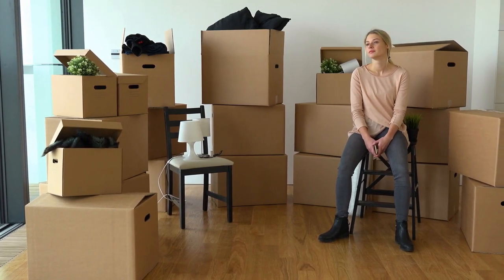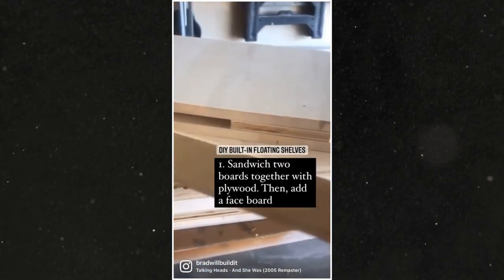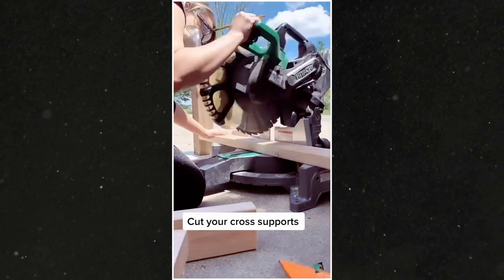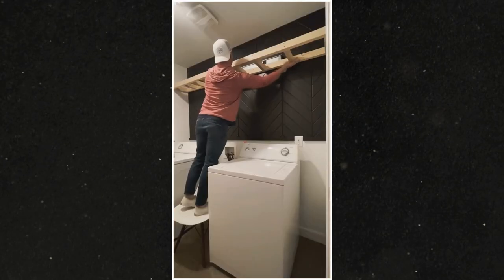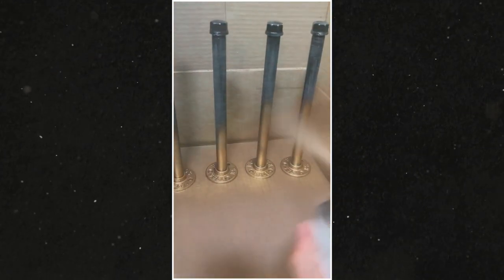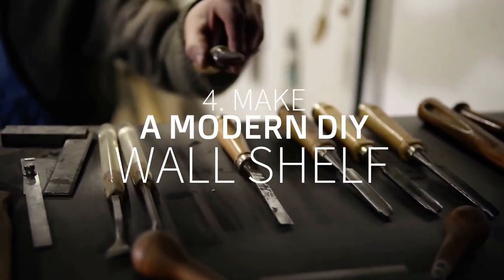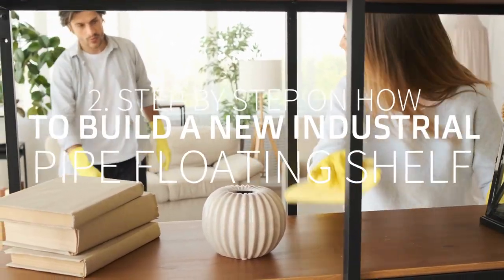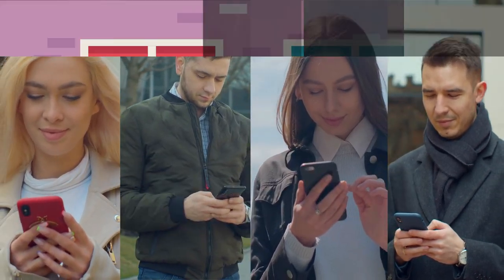12 DIY shelving project ideas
More detail related to our 12 DIY shelving project video:
--List entries---
12. An Easy Closet Transformation project from @Keltonfinders (01.04)
11. The DIY floating shelves with hidden brackets by @Bradwillbuildit (02.08)
10. The DIY Garage Shelving idea You Can Build By Yourself (03.14)
9. The DIY Floating Drawer Wall Shelves | UPCYCLE PROJECT (05.17)
8. Make This Shelf From @Emyludesigns For $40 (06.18)
7. The Floating Entertainment Center from DIYCreators (07.22)
6. The DIY Cat Shelves Idea @Emilyrayna (08.28)
5. Install any floating shelf you desire to build without those pesky butt joints (09.27)
4. Make A Modern DIY Wall Shelf (11.39)
3. Build a modern wall shelf via @Threalgerber (12.33)
2. Step By Step on how to build a new Industrial Pipe Floating Shelf (13.59)
1. The unique idea to convert old basketball into a floating shelf @Motivatedbymyplan (14.48)